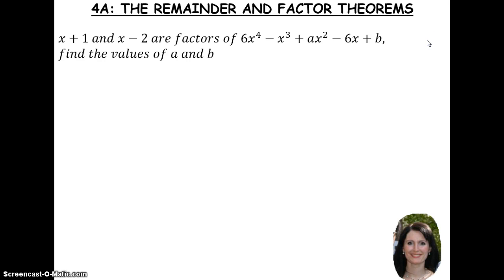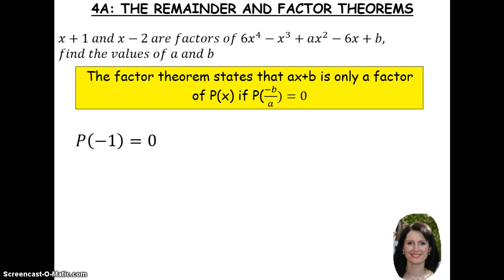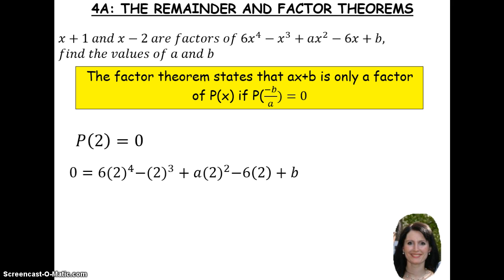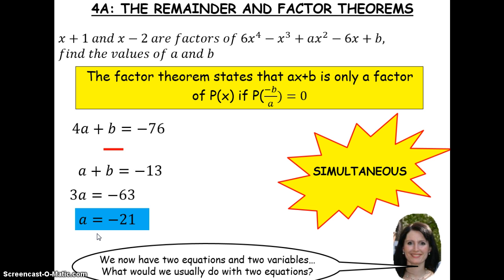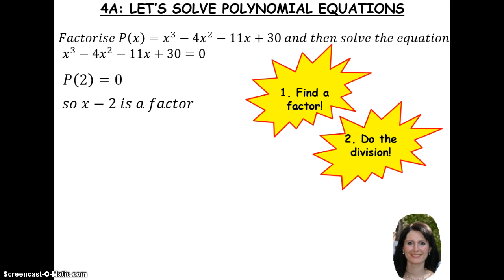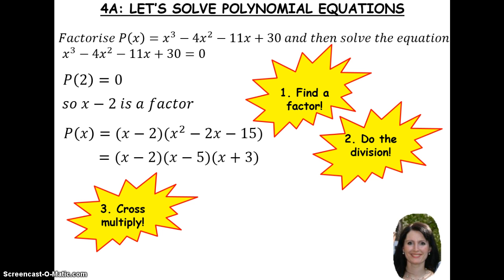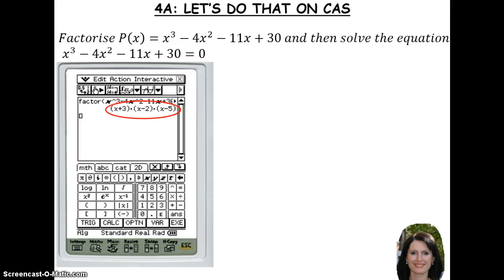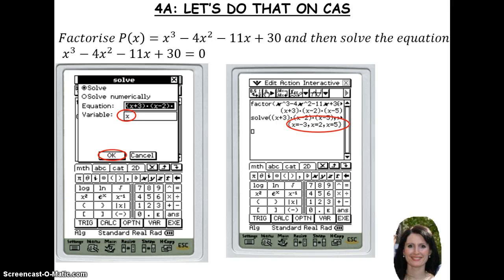Part 2 Year 12 Methods 4A Polynomials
Remainder theorem factor theorem solving polynomial equations using cas casio classpad year twelve unit 3 and 4 methods mathematical